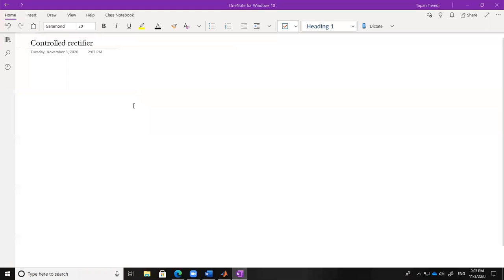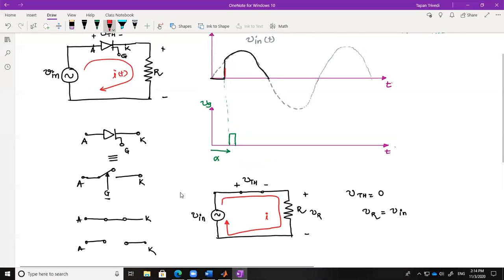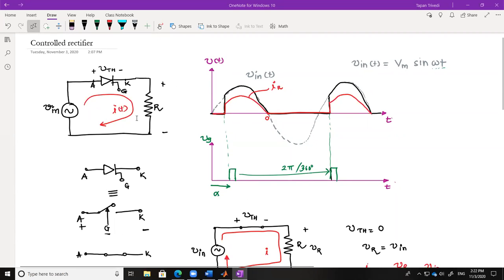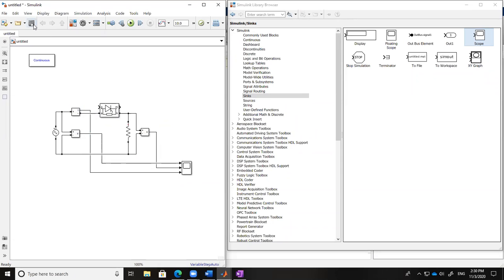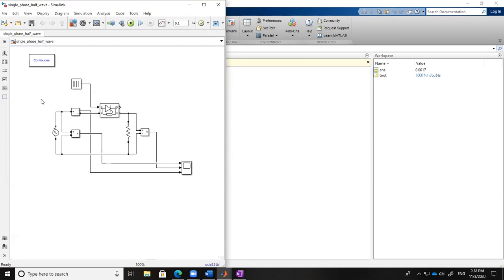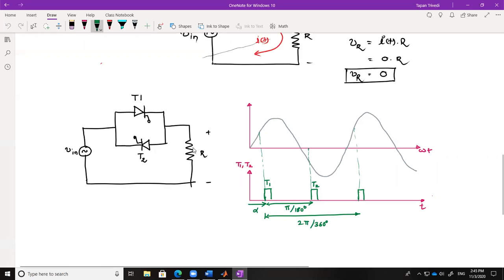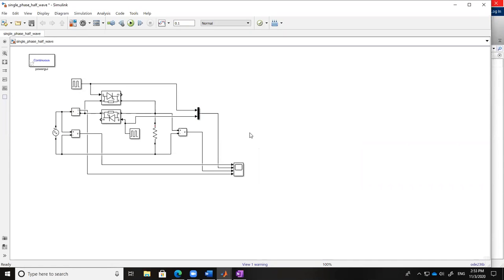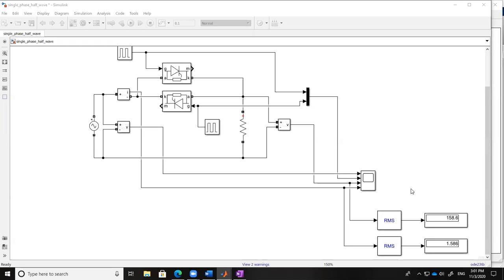PG bridge session PEC November 03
In this session, role of SCR in controlled rectifier is simulated. The same is verified with AC voltage regulator application.